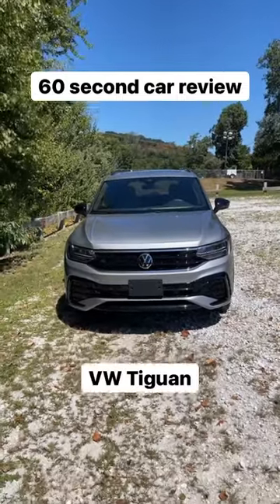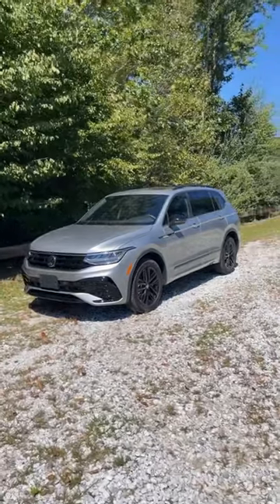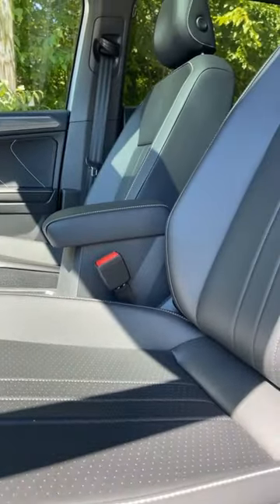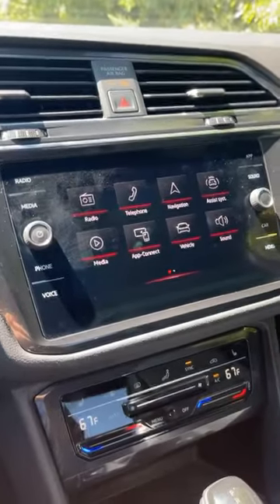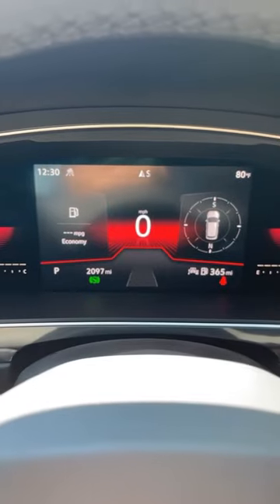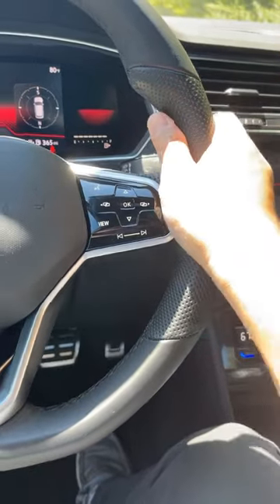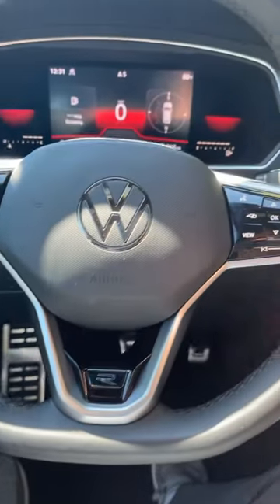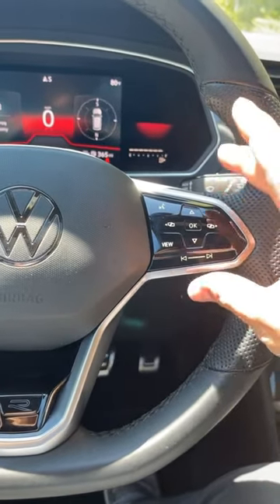VW Tiguan is great but has a BIG flaw